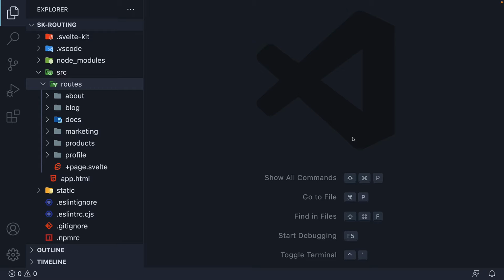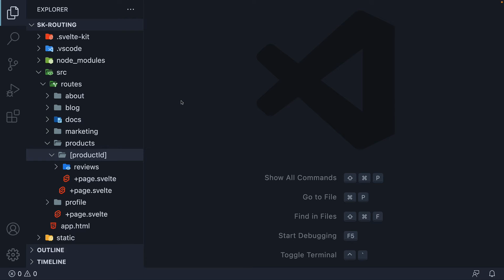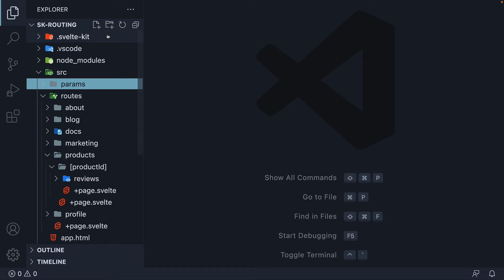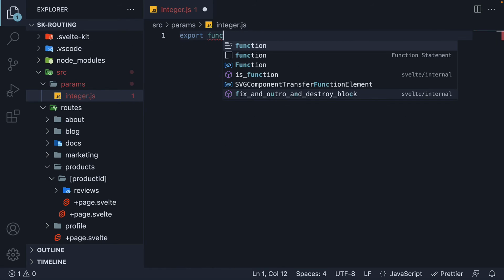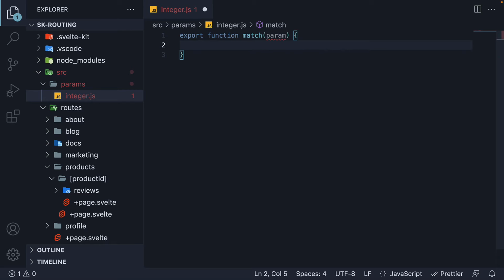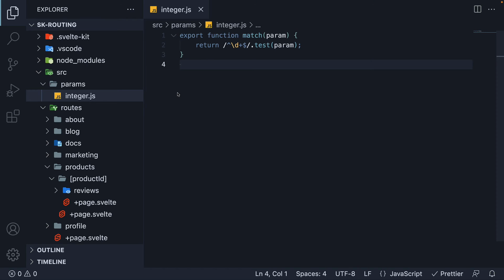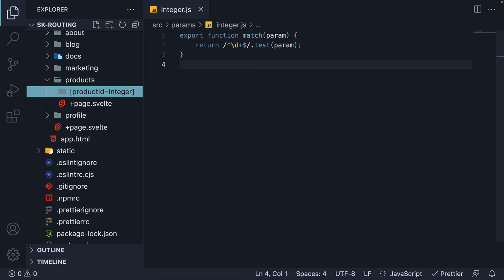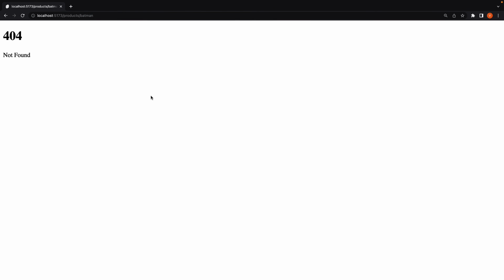SvelteKit Tutorial - 12 - Route Matchers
Route Matchers
SvelteKit Tutorial